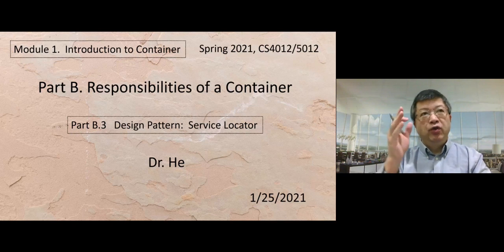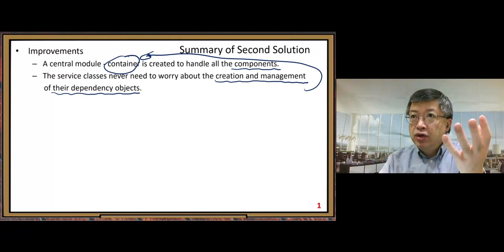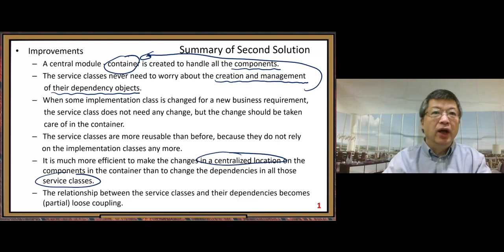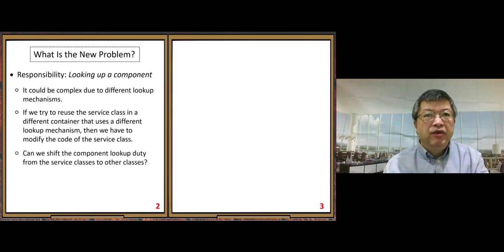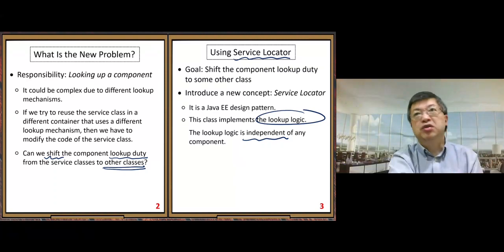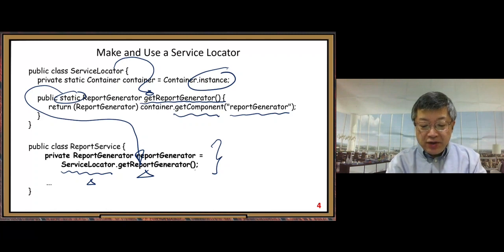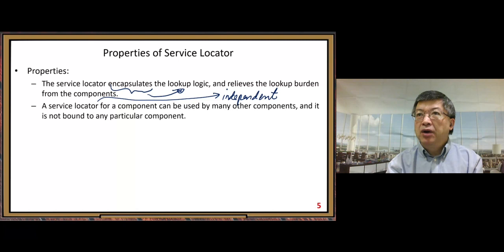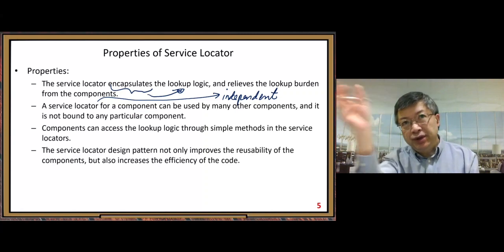PCS4012_5012M1B3_ServiceLocator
This video is for teaching at UMSL:  CS4012/5012, Spring 2021, Module 1, Part B.3  Design Pattern:  Service Locator